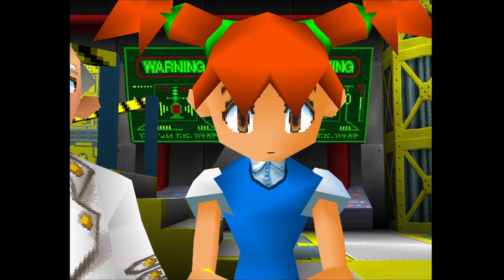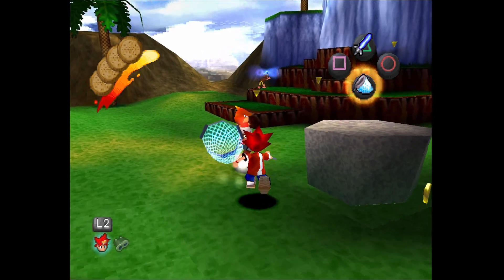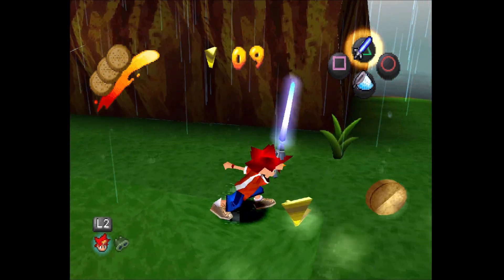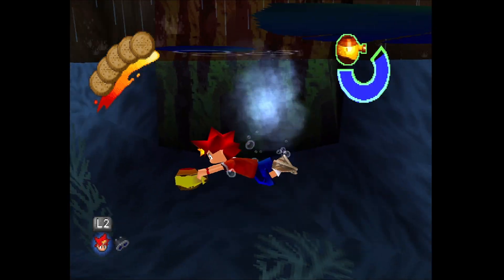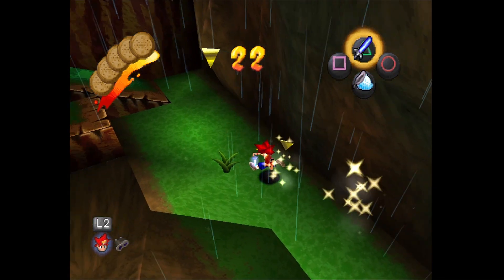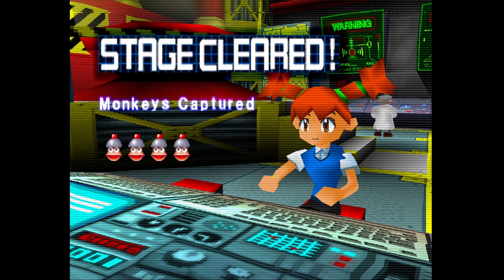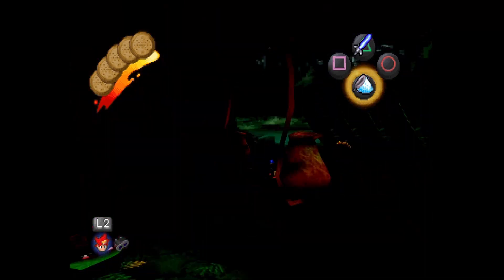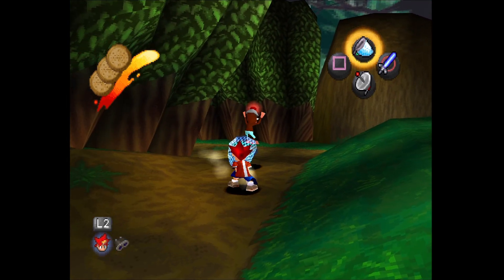Sony's BEST Platformer on the PS1? Ape Escape: Where Analog Controls Came Alive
It's high time we talked about the PlayStation 1 on the channel, as its basically one of the most successful video game console ever made! But this is Video Game Esoterica...so we are going to be talking about ten amazing games on the PS1 that aren't all exactly the games you'd expect someone to pick when you heard PS1! We will have some PlayStation hidden gems, some 2D PlayStation games and a few absolute classic PSX games!

PS1 was my first 3D console ever and I still fondly remember it as being one of the best pieces of retro gaming hardware around!

Up Next: Ape Escape! The original game in Sony and Japan Studio entry into the Ape Escape franchise! What is Ape Escape? Well it's a 3D platformer that introduces a whole generation to the concept of analog controls at it was one of the few PS1 games that REQUIRED an analog control to play the game! It's a series from Japan Studio that sadly has been kind of abandoned and it def qualifies as a PS1 hidden gem because for every ten Crash Bandicoot mentions you hear...you might find ONE person mentioning Ape Escape.

VGE